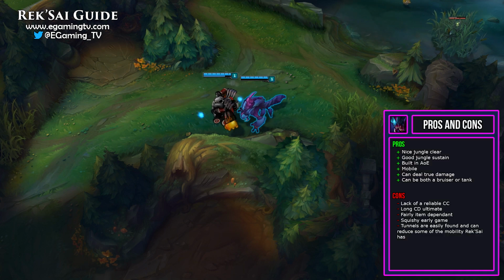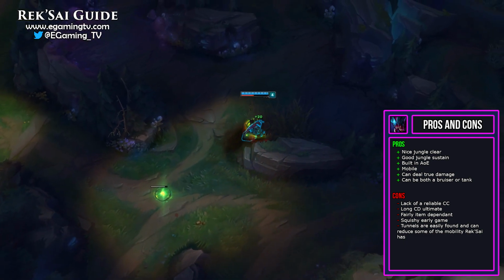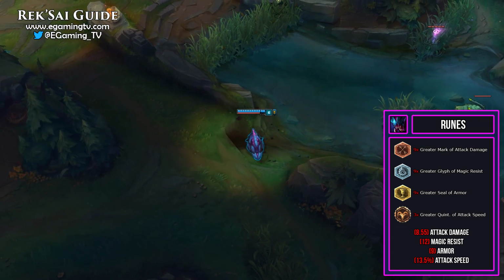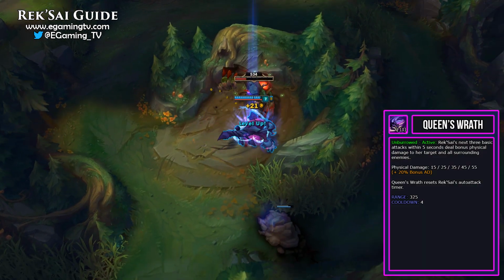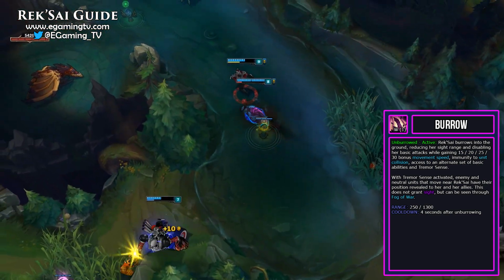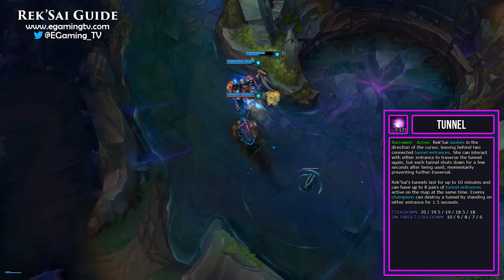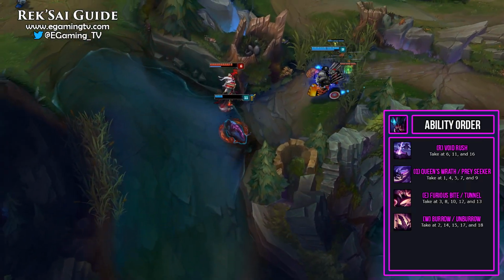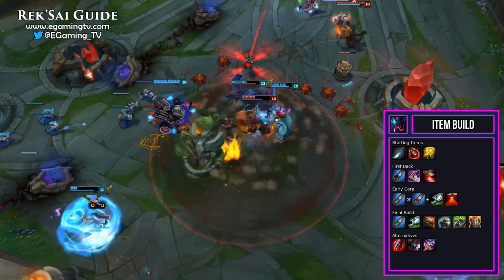League of Legends Rek'Sai Guide | Season 6 | Patch 6.4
0:32 - Pros & Cons
4:49 - Masteries
5:22 - Runes
6:00 - Summoners
6:45 - Abilities
16:44 - Ability Leveling Order
17:20 - Item Build

Complete Season 6 Patch 6.4 Guide on Rek'Sai